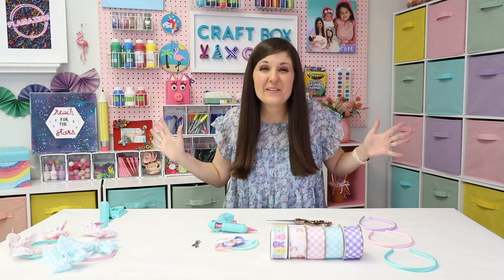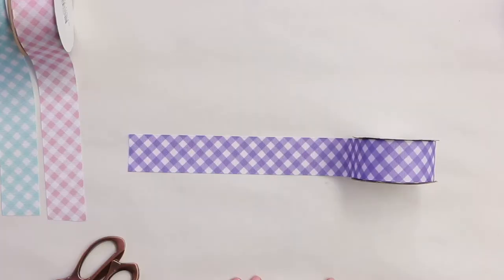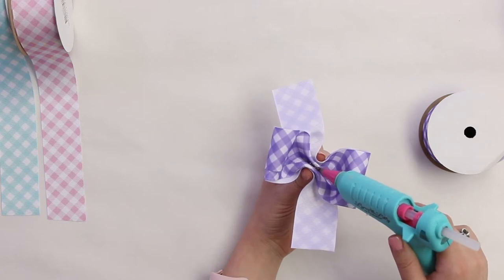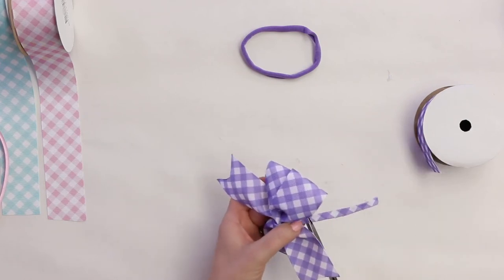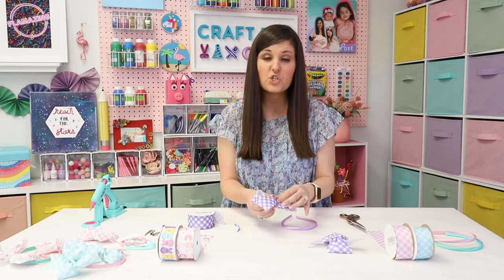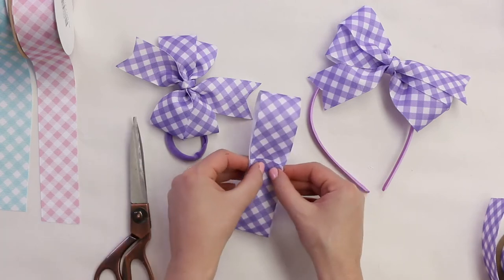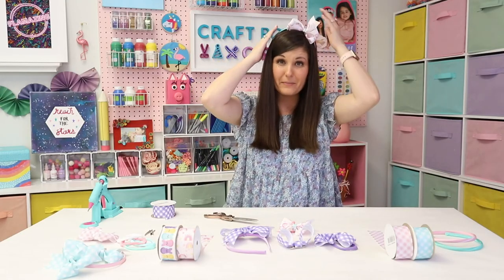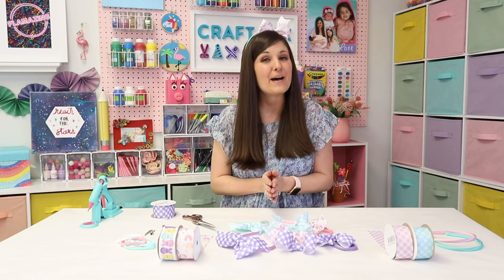Pinwheel Hair Bow Tutorial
The life of a girl mom means lots of bows and here in the south the bigger the bow the better. I decided my girls needed matching bows for their Easter photos so I set out on a mission to learn how to make their own bows. After showing some progress pictures in my story everyone was asking for a tutorial so here it is!